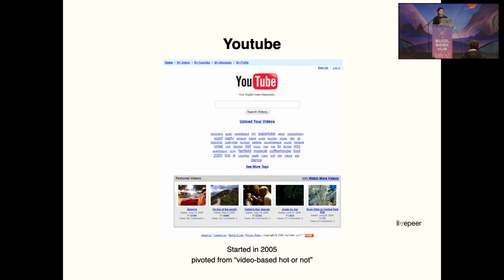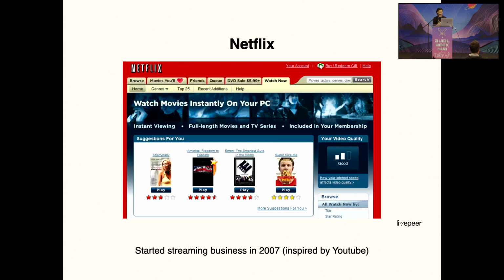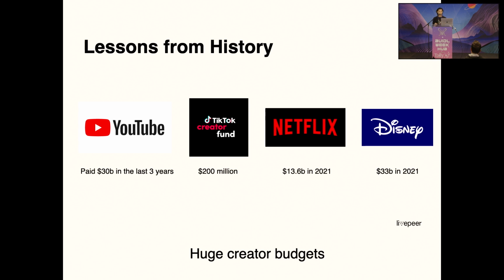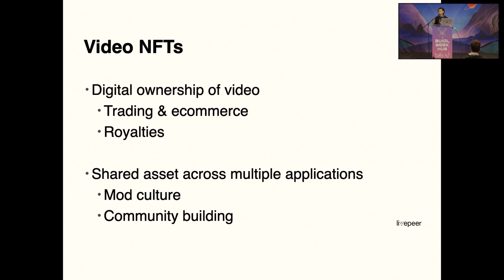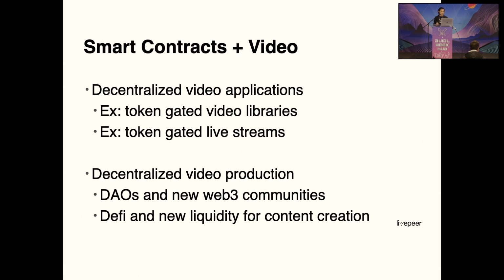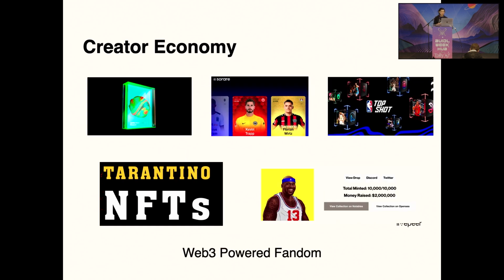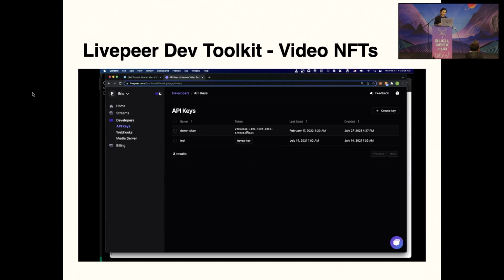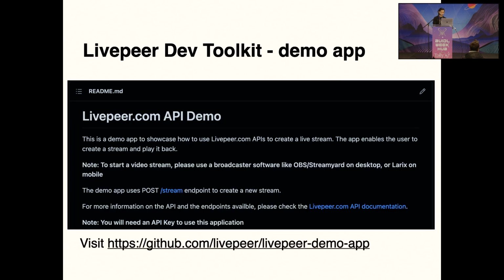Building with the Web3 Video Stack - Eric Tang